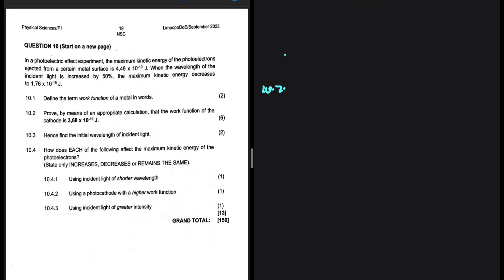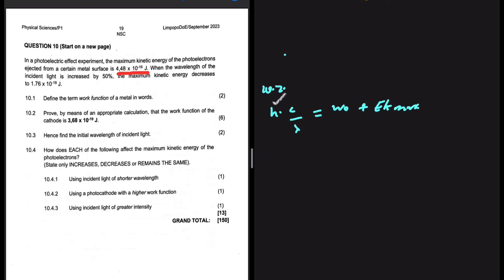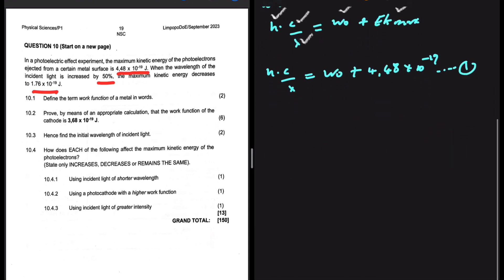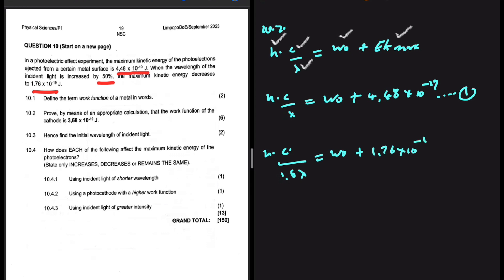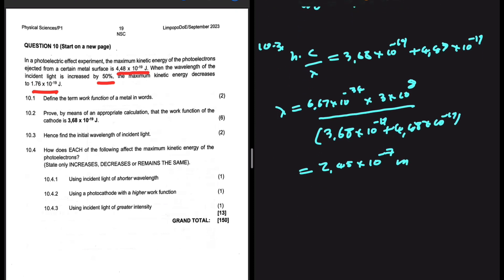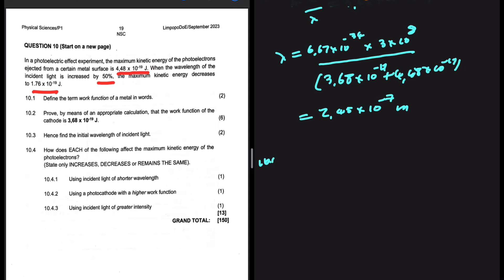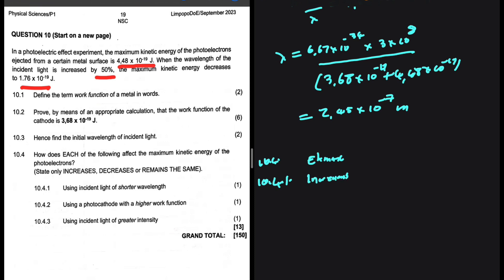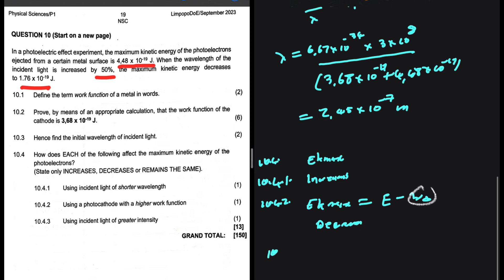Photo-electric Effect Grade 12 Prelim 2023